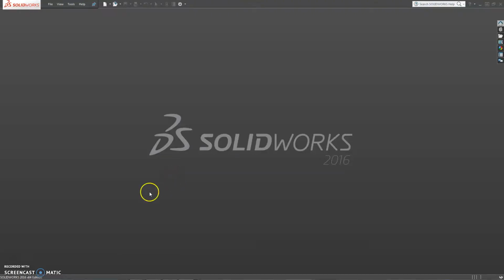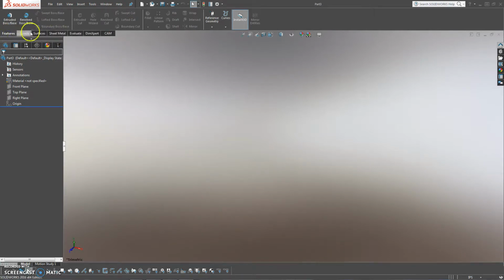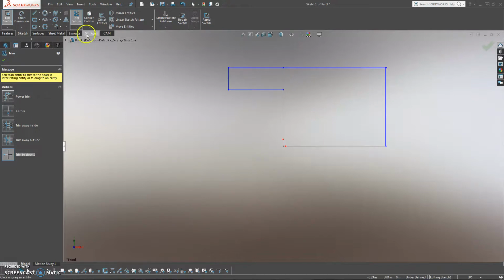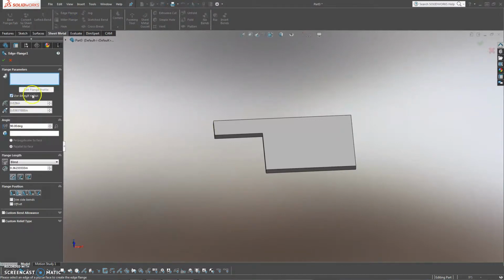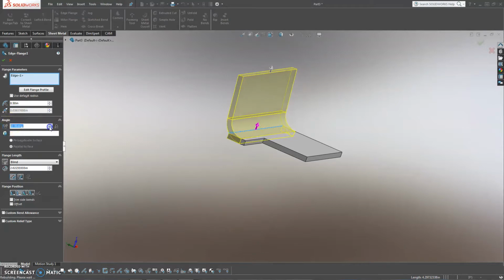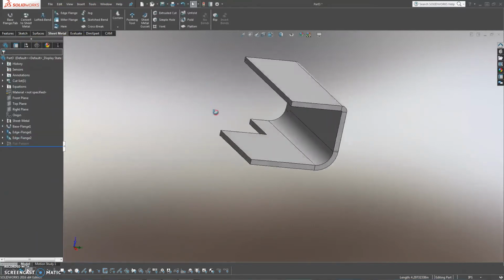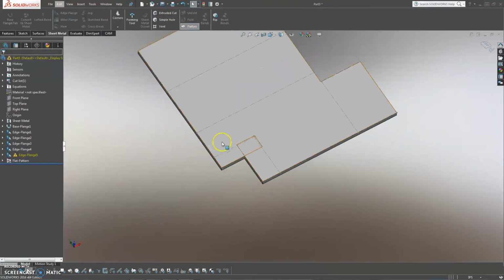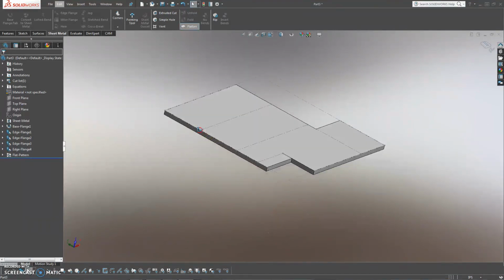Solidworks Sheet Metal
How to make Sheet Metal parts in Solidworks